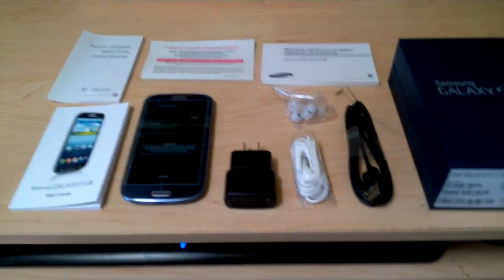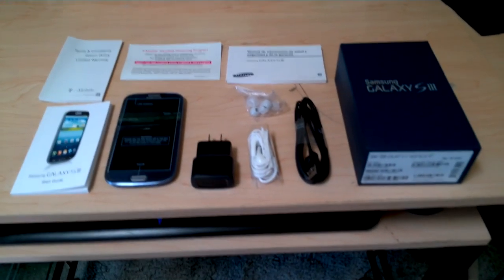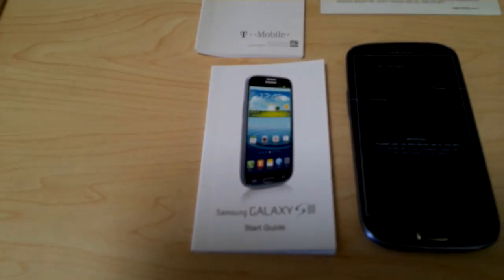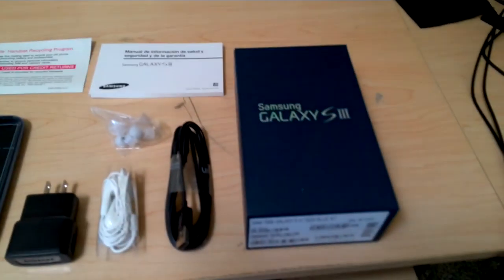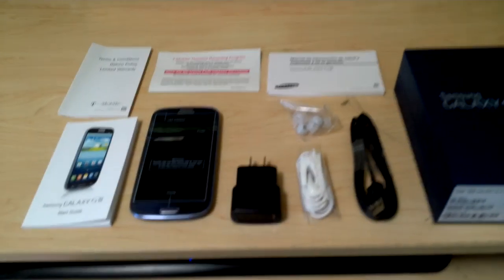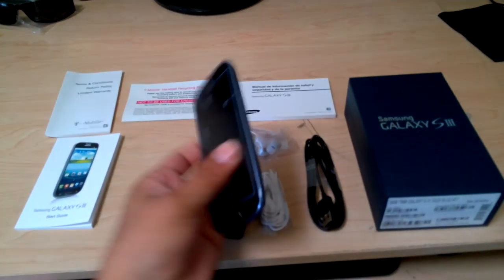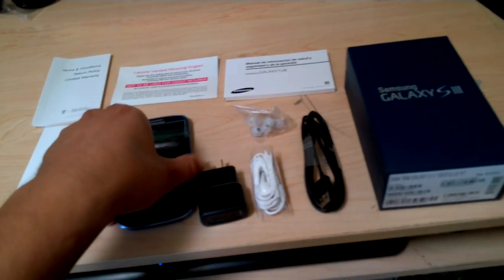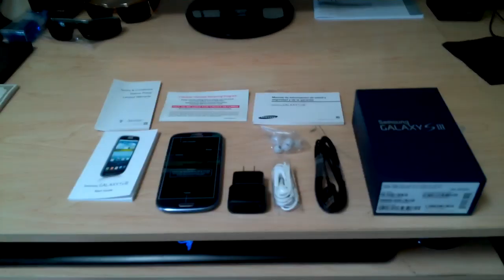Samsung Galaxy S3 Quick unboxing